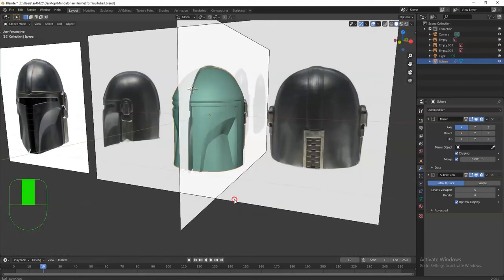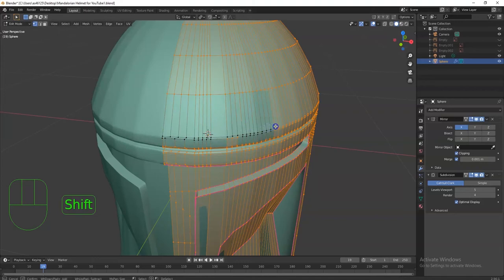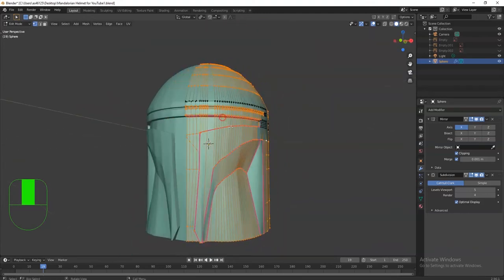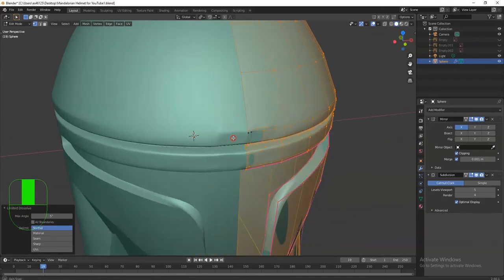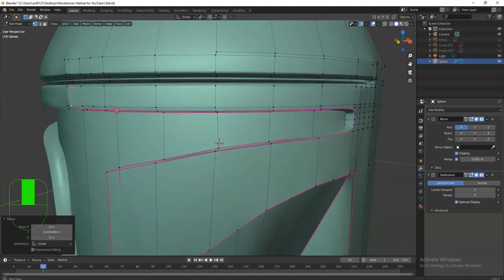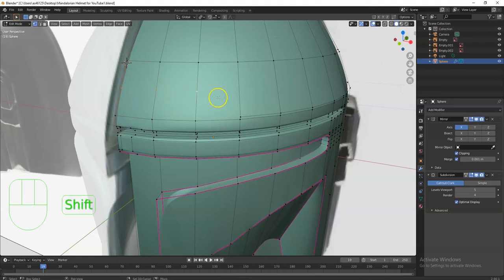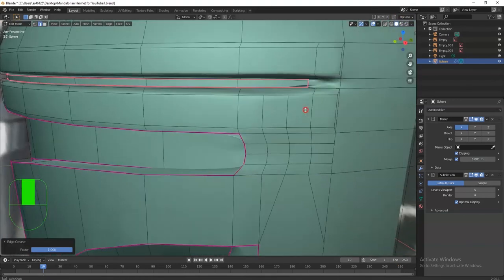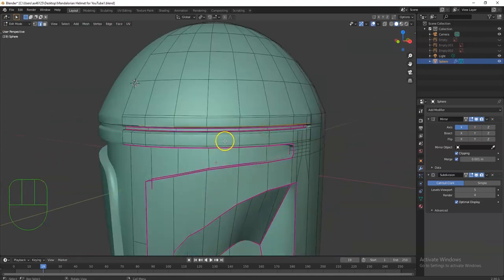Part-2 Mandalorian Helmet | Blender 2.9 Tutorial | Subdivision Surface Modifier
Part 2 of a Blender 2.9 Tutorial from a series on how to model The Mandalorian Helmet.

Then Mandalorian is property of Lucas Films which is part of the Disney Conglomerate.
Hash Tag LIT Hash Tag GAS Hash Tag Savage Hash Tag This is the way